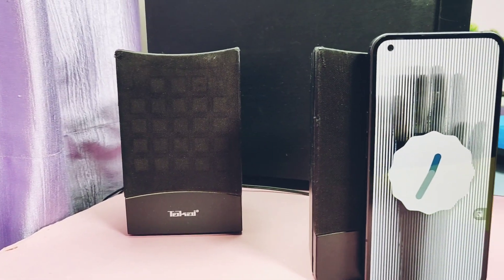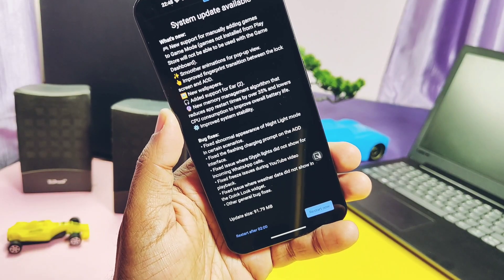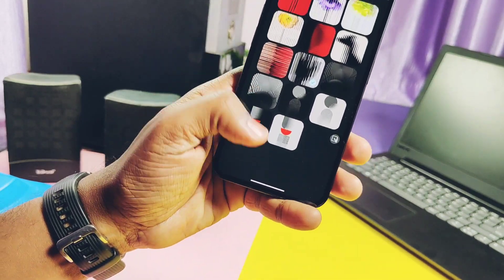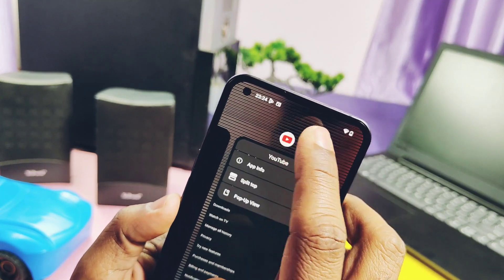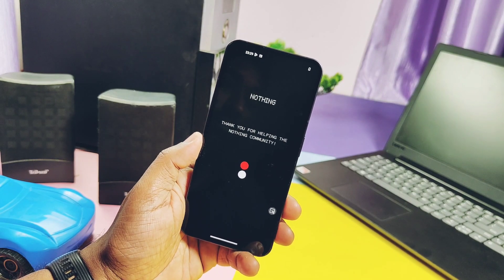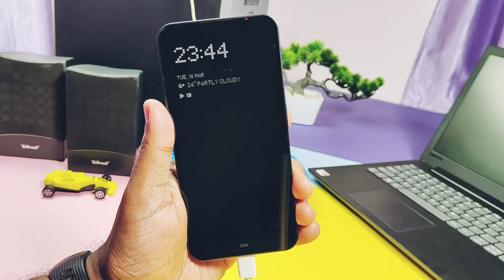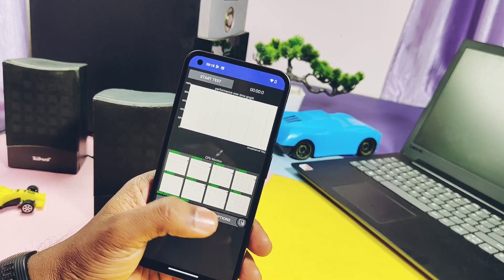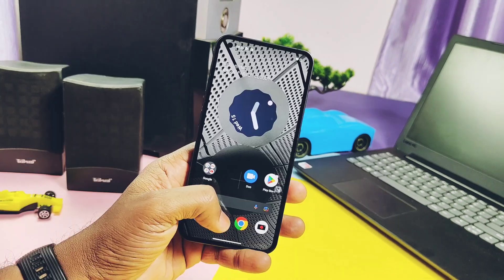Nothing OS 1.5.3 stable android 13 update nothing phone 1 in-depth review: It's a Fire 🔥🔥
Hey what's up guys welcome back your are watching 4U tech so I am was using nothing os 1.5.2 stable Android 13 based OTA update for nothing phone 1.
We did complete review of that update Along with  battery life results .
You can watch that video from icard.
But Today nothing has released another update nothing os 1.5.3  of size 91mb.
It has this small change log which includes some features addition long with bug fixes and stability improvement.
Today in this video we will throgly check out all change log details of new OTA.
 Along with its performance and stability test.Finally I  tested old issues of  nothing os 1.5.2 that are again present in this OTA or not.So watch the video till the end now without further do let's get started.

Download the update ( for both eu and global from nos 1.5.2 to nos 1.5.3 incremental)

Note : issues shown for this update are only related to unlocked bootloader users!

Timeline
00:00 Intro and flashing instructions
01:33 About phone changes of NOS 1.5.3
02:08 New wallpapers
03:02 New game mode (must watch)
03:42 Pop up view animations improvement
04:04 Fingerprint unlock transitions animations on AOD
04:14 new nothing ear 2 support
04:31 What's app calls glyph fix
04:43 Fix of lag in YT videos
05:04 Weather data fix for quick look widget
05:17 Fix for charging prompt on AOD
05:31 Performance Improvement.
05:55 performance comparison (must watch)
06:46 CPU stability test
07:30 issues i faced (must watch)
08:13 Final verdict (must watch)

For any contact message me telegram